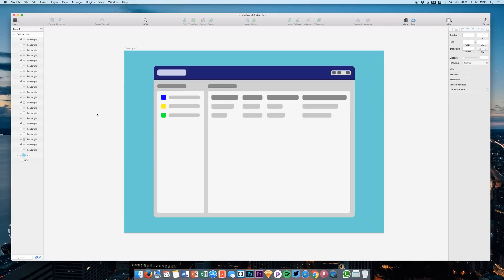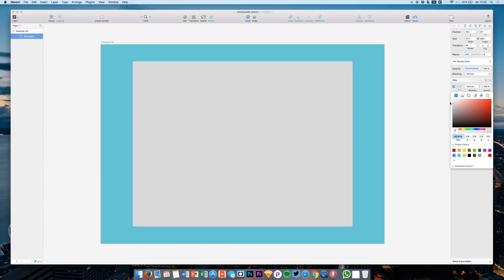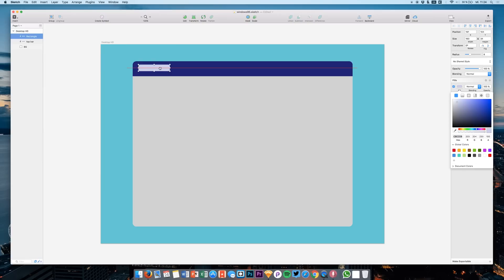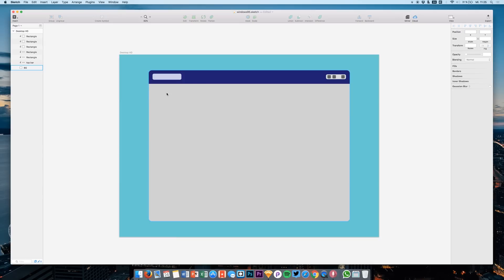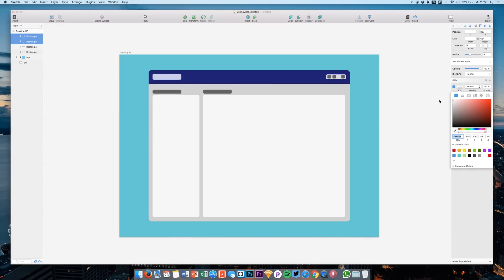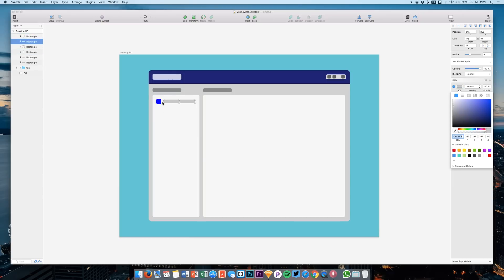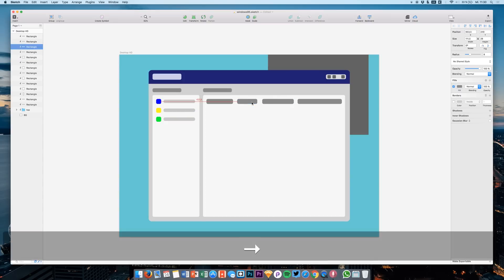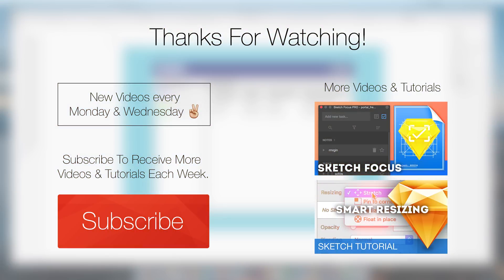Microsoft 95 Wireframe & Prototype UI • Sketchapp Tutorial / Sketch 3 Tutorial